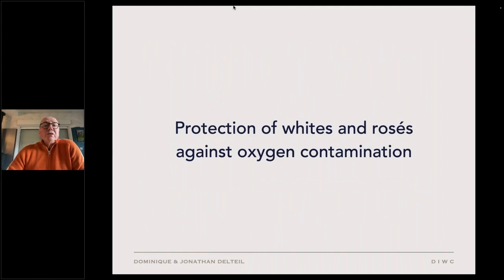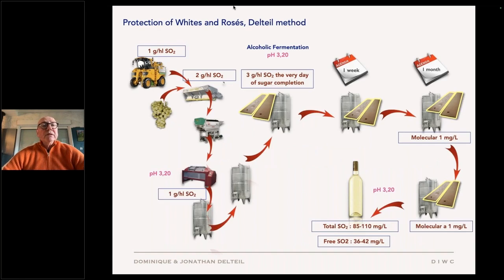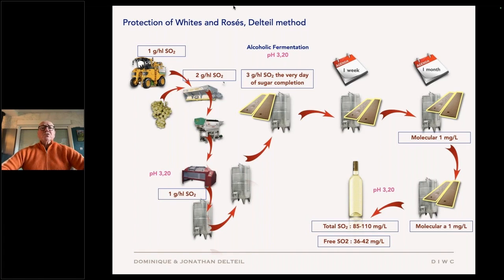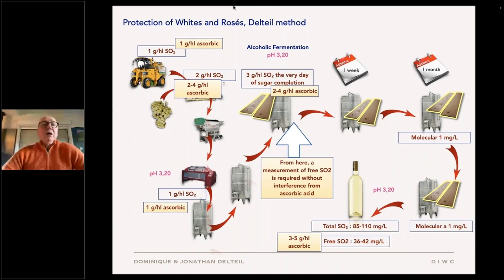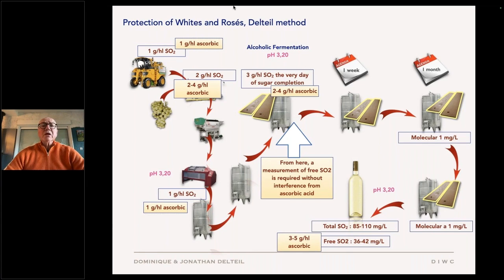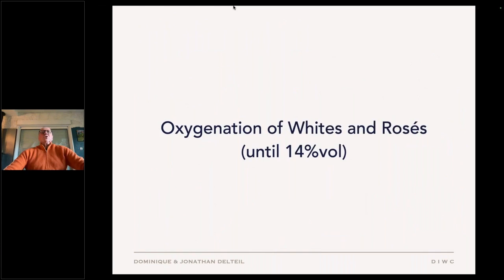Protection of Whites and Rosés against oxygen contamination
In winemaking, managing oxygen exposure is critical, particularly for white and rosé wines. Oxygen contamination can lead to undesirable oxidation, which diminishes the freshness, longevity, and overall quality of the wine. In this video extract, taken from the presentation “Good Oxygen Management Practices to Improve Wine Sensory Profile” given by Dominique Delteil, we'll explore the best practices for protecting white and rosé wines from oxidation, especially in organic winemaking.